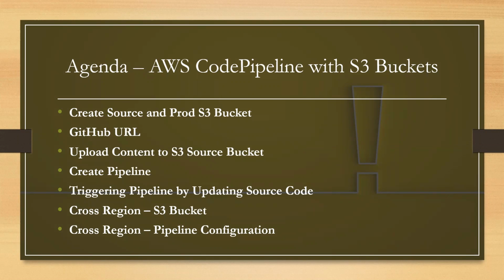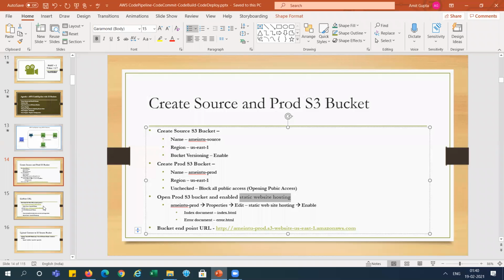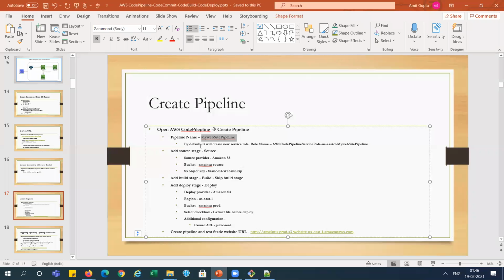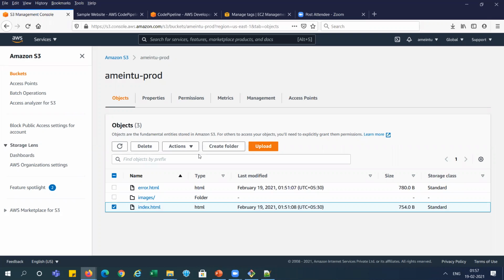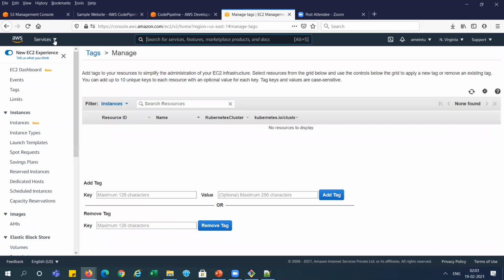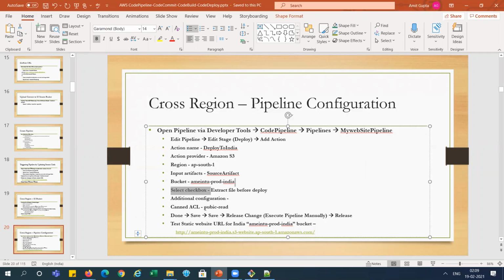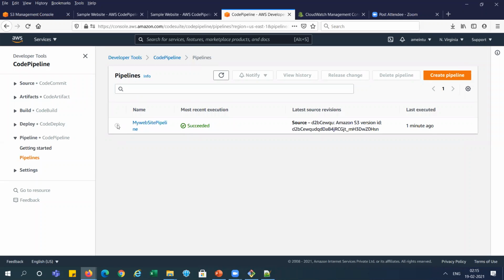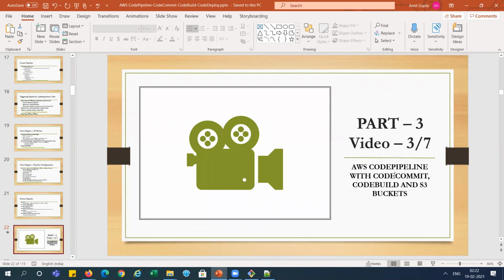Series - 3 - AWS CodePipeline with Two S3 Buckets – PART – 2of7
Play-Lists

Series – 3 - AWS CodePipeline with CodeCommit, CodeBuild, CodeDeploy with LB, ASG, CloudFormation and Manual Approval – PART – 5of7